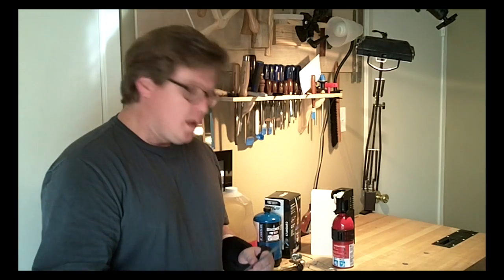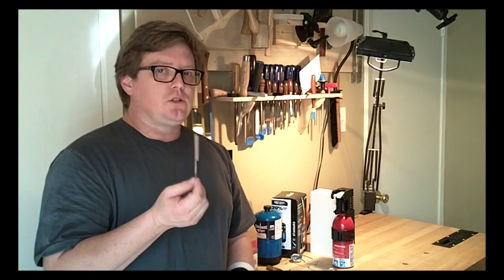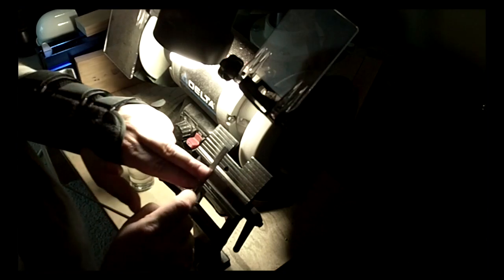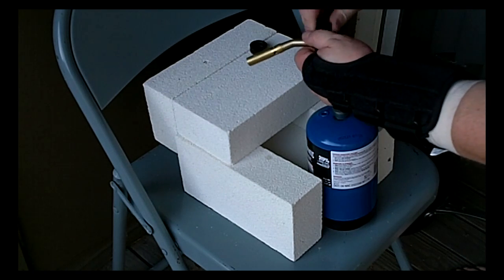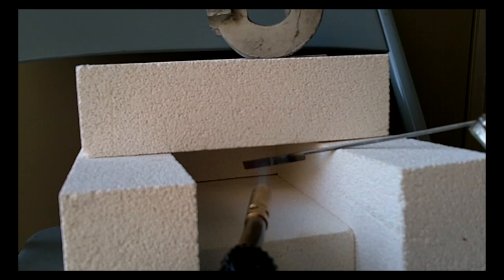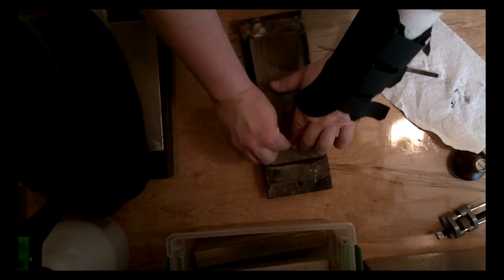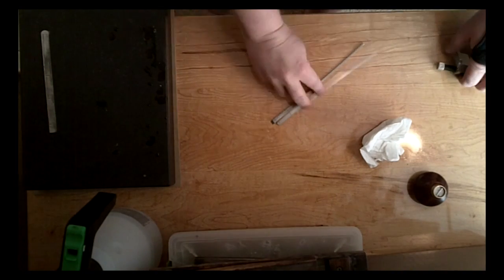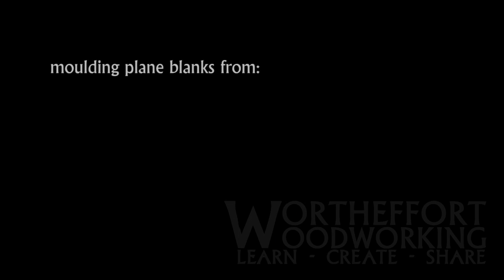Heat Treating 01 Tool Steel Plane Blank Irons at Home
Come along on my first time hardening and annealing a plane blade. I'm using some O1 blank moulding plane irons from Lie-Nielsen. Using a propane torch and a homemade kiln of Fyre Bricks bought from the local pottery store I ended up with the perfect solution for a little plow plane.